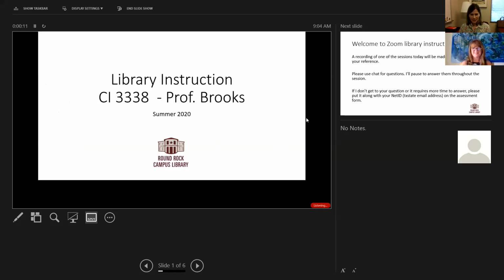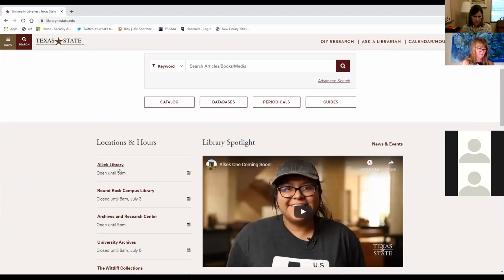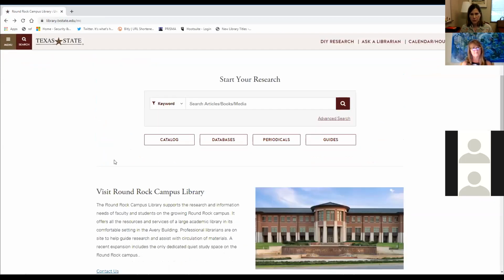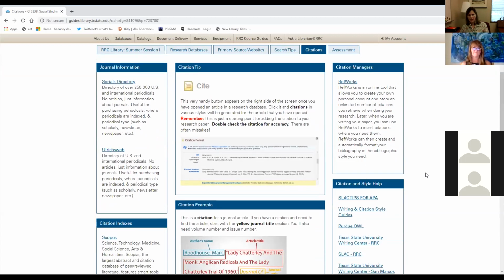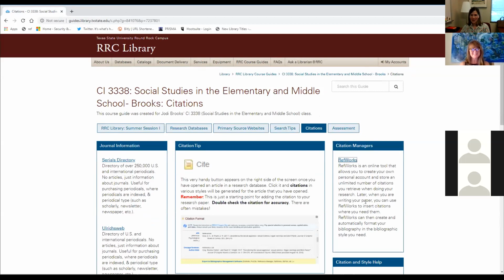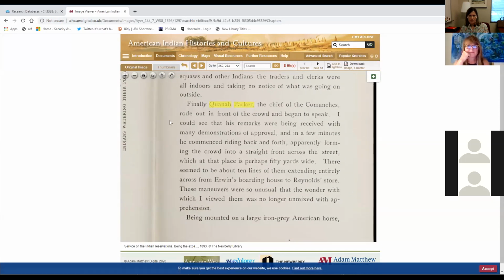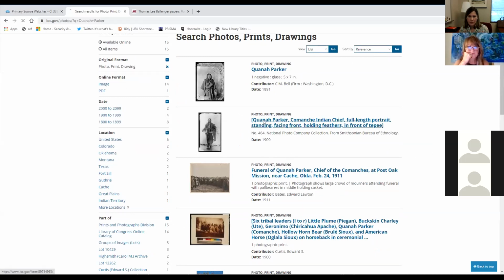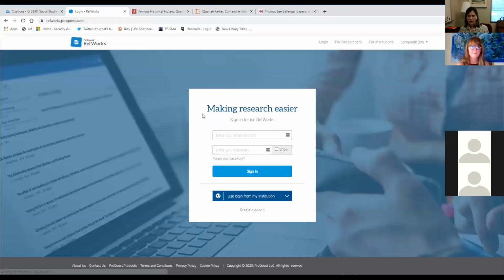Library Instruction CI 3338 Brooks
Library instruction session for Prof. Brooks' CI 3338 course, covering databases for primary and secondary sources as well as APA resources.